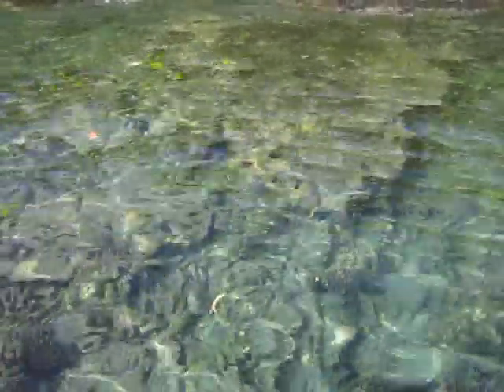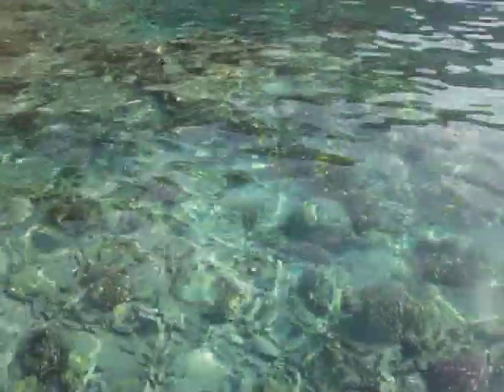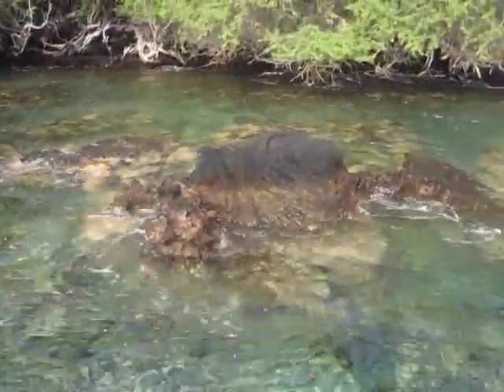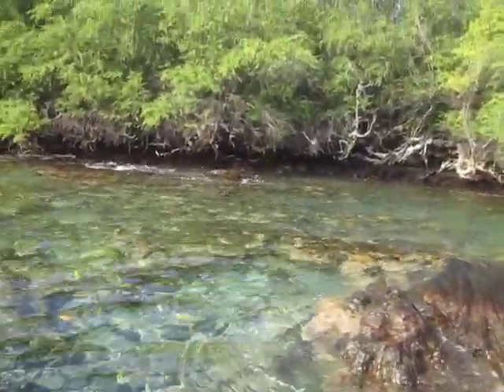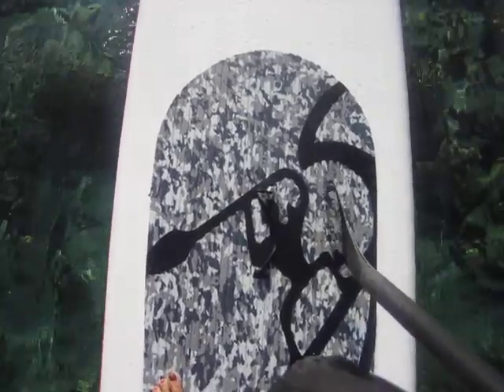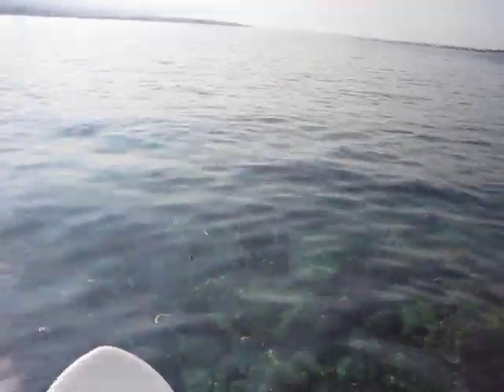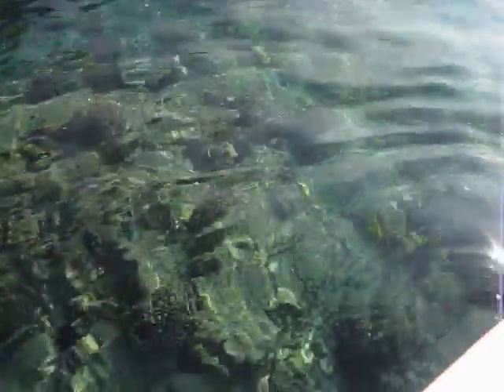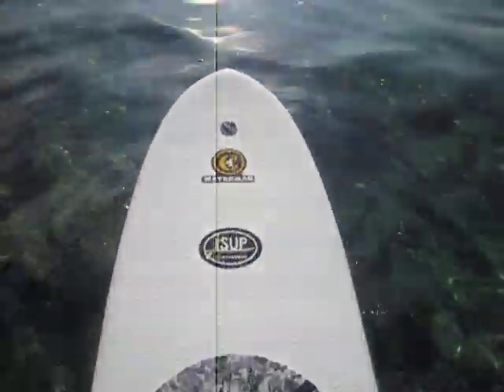C4 iSUP XXL Demo Part 3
Had to do one more clip when I realized how much more freedom this inflatable has around rocks and such.  Great for getting in and out without worrying about every possible nick and ding to the rails.